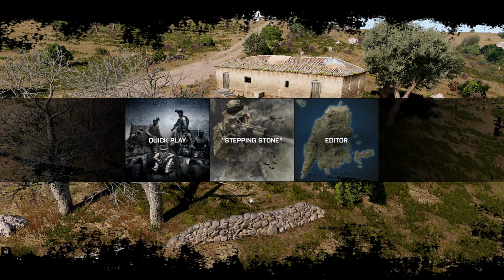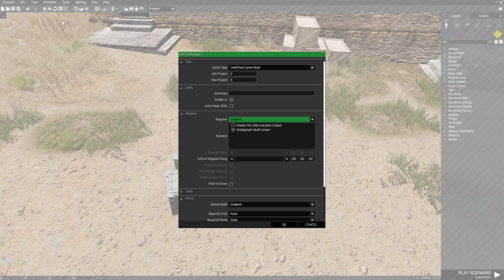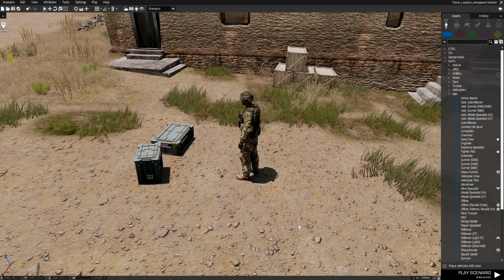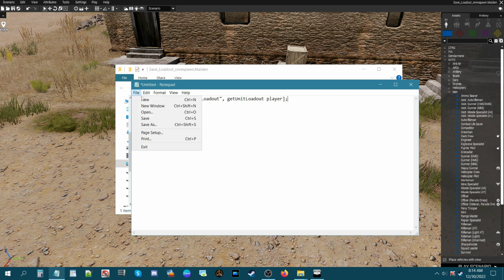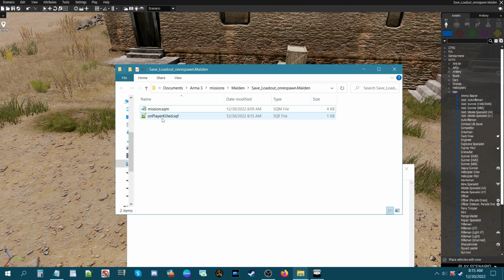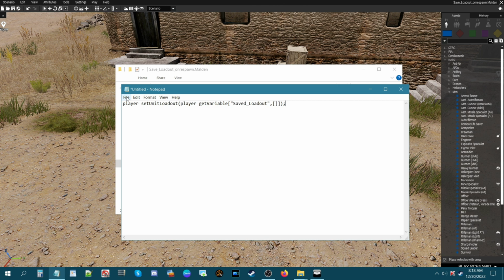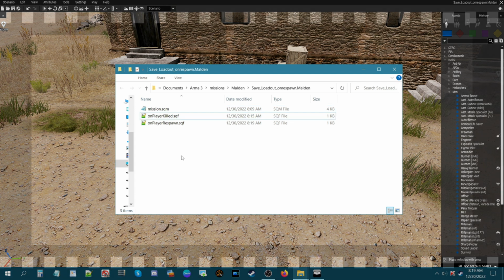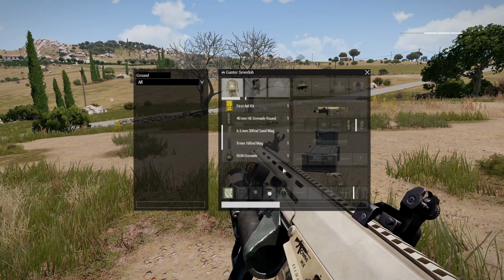Save your Loadout in Arma 3 when You Respawn with this Code!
How to save your loadout on respawn in Arma 3.
I will show you how to create two scripts with added code that will
enable you to save your loadout on respawn.

Create the scripts:
At 2:10
onPlayerkilled.sqf
player setVariable["Saved_Loadout", getUnitLoadout player];

At 3:55
onPlayerRespawn.sqf
player setUnitLoadout(player getVariable["Saved_Loadout",[]]);

Timestamps
0:00 Introduction
0:32 Build a mission
2:10 Create onPlayerkilled.sqf
3:55 Create onPlayerRespawn.sqf
5:43 Test the scripts in mp lan
8:20 Conclusion

Music used in the video:
- Digifunk by DivKid
- Half Day by Bad Snacks (opening song)
- Komorebi by Futuremono
- Rewired by The Whole Other